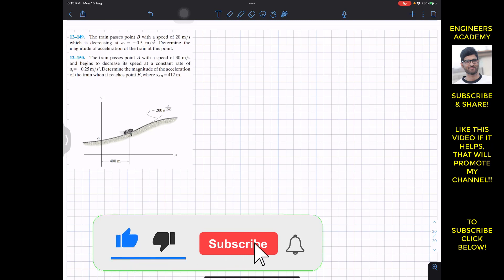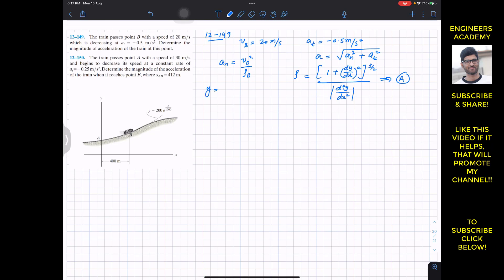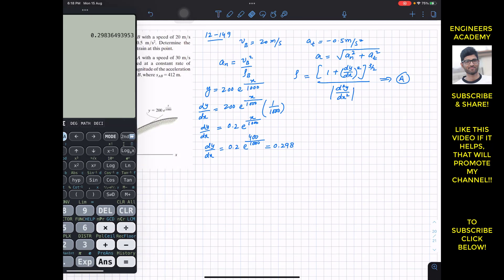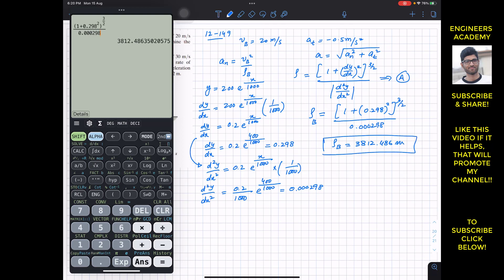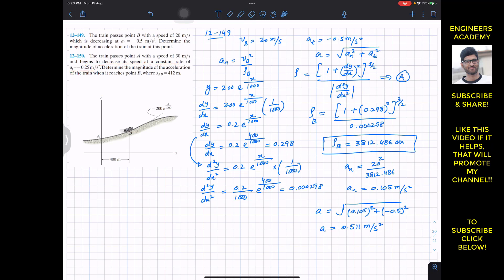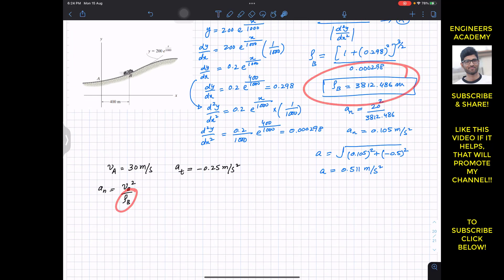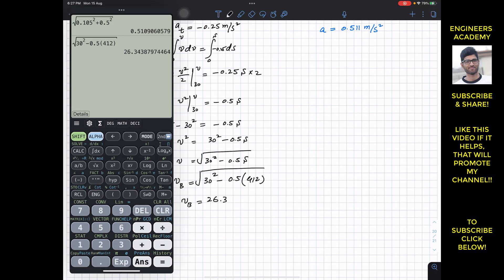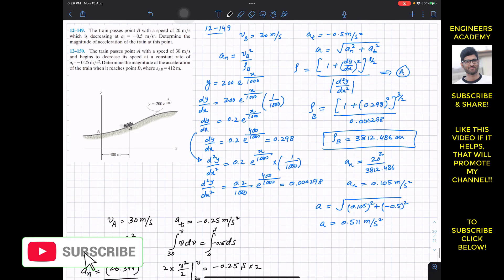12-149 | Curvilinear Motion | Engineering Dynamics Hibbeler 14th Edition | Engineers Academy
Curvilinear Motion - Normal and Tangential Components

12-149 | Curvilinear Motion | Engineering Dynamics Hibbeler 14th Edition | Engineers Academy

12–149. The train passes point B with a speed of 20 m/s which is decreasing at at = - 0.5 m/s2. Determine the magnitude of acceleration of the train at this point.
12–150. The train passes point A with a speed of 30 m/s and begins to decrease its speed at a constant rate of at = - 0.25 m/s2. Determine the magnitude of the acceleration of the train when it reaches point B, where sAB = 412 m.